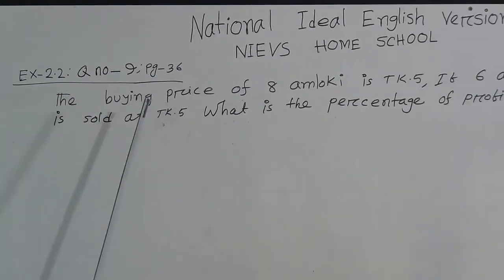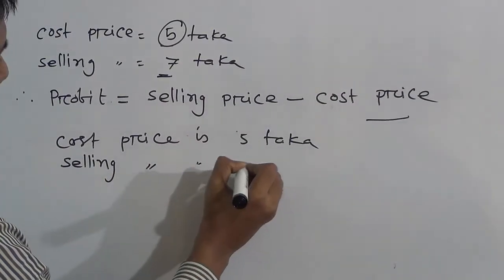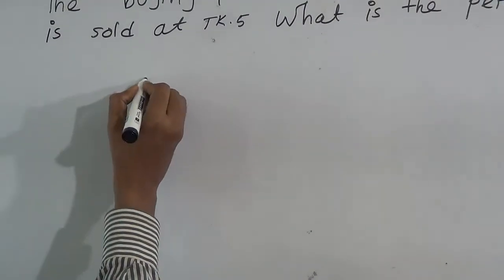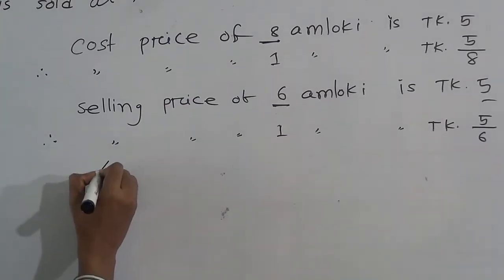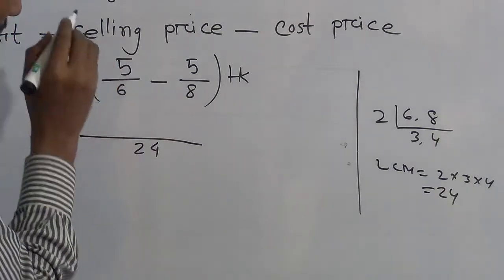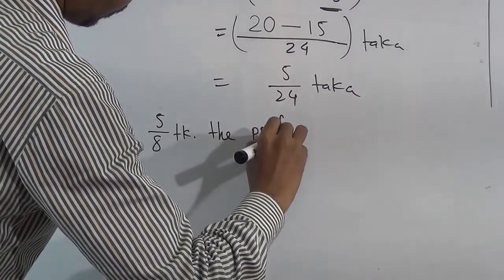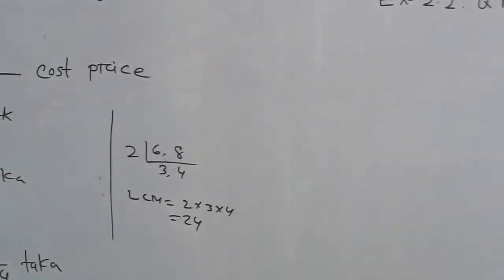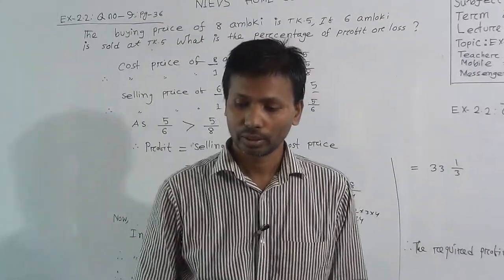Seven Math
Annual Term
Class: Seven
Subject: Mathematics (Lecture- 12, H.W.- 11)
Topic:  Ex-22: Q no-9, Pg- 36